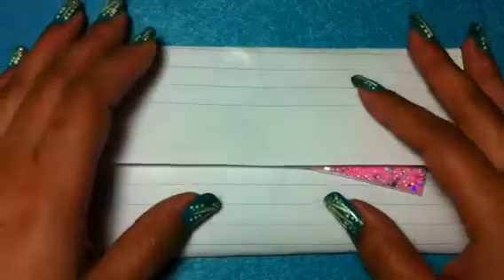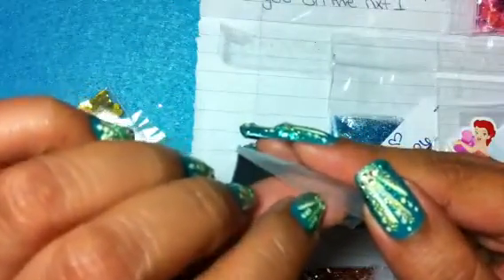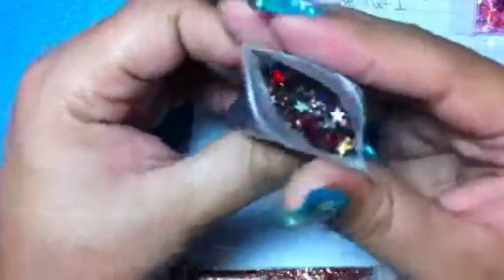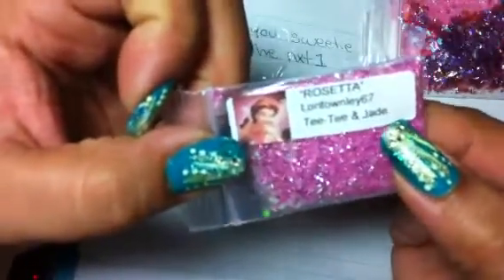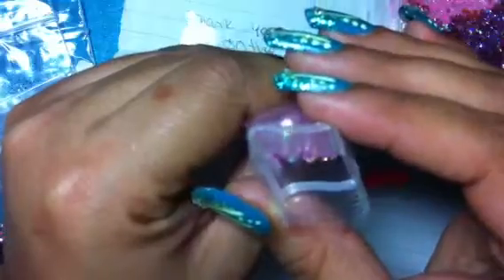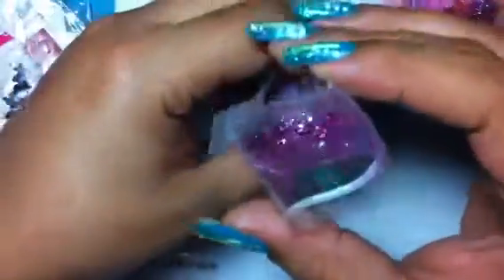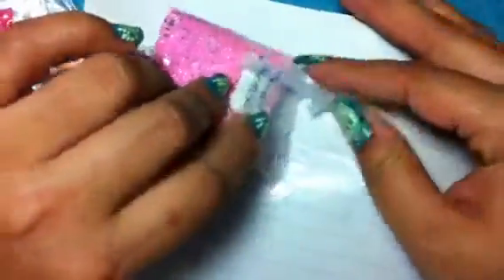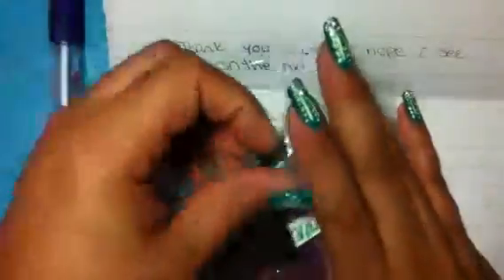Swap hosted by mamitanails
Hi guyz, here is my swap hosted by mamitanails. Thank you Michelle for hosting a great swap and thank to all the ladies I received mixes from.